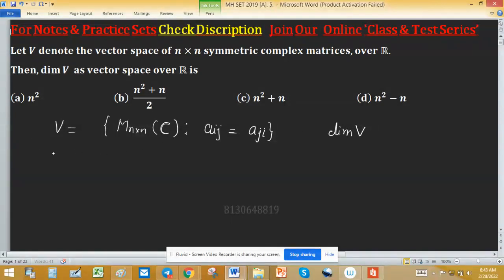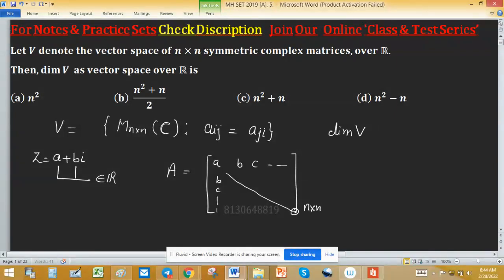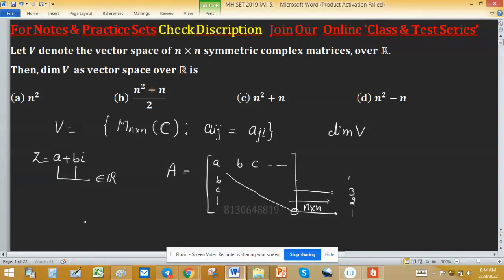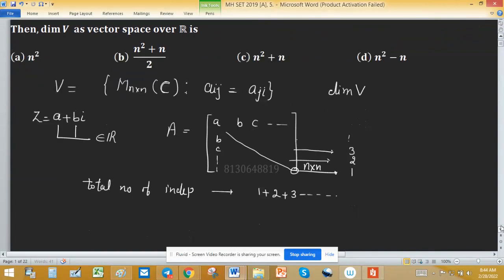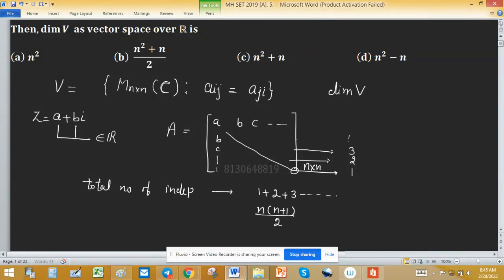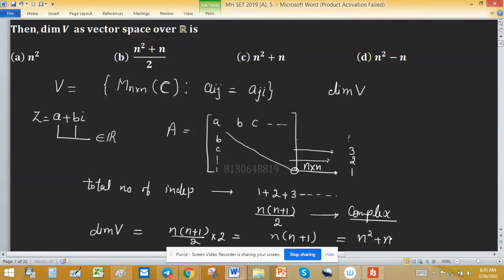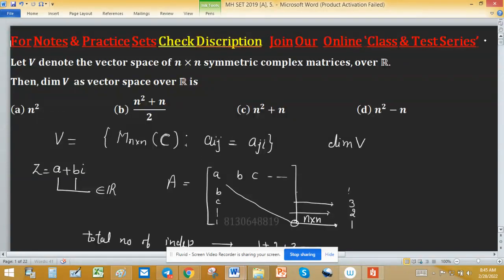Master MH SET Mathematics Exam with These Essential Concepts!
1. Linear Algebra 1000 MCQs based practice set.

2. Abstract Algebra 500 MCQs based practice set.

3. Real Analysis 1000 MCQs based practice set.

4. ODE 733 MCQs based practice set.

5. Kerala PSC HSST Mathematics pyq solution download

6. BHU Pet Mathematics Previous Year Question Paper Solution.

7. MH SET Mathematical Science PYQ Solutions

En MH SET 2019 [A], 5